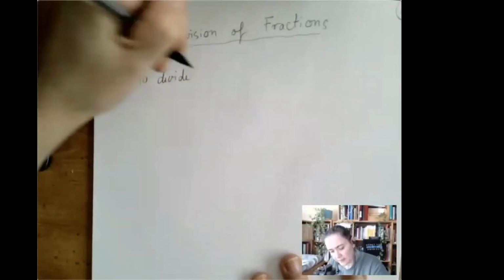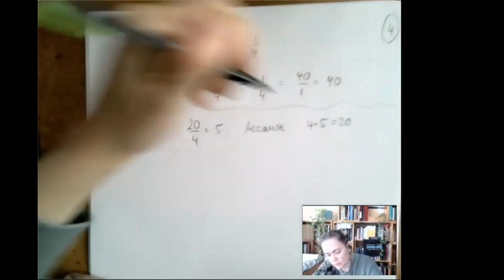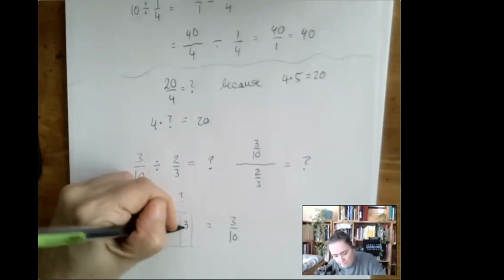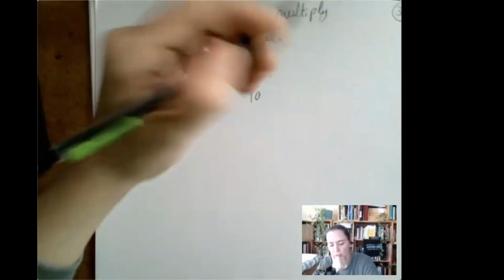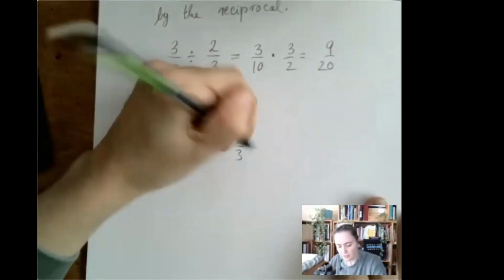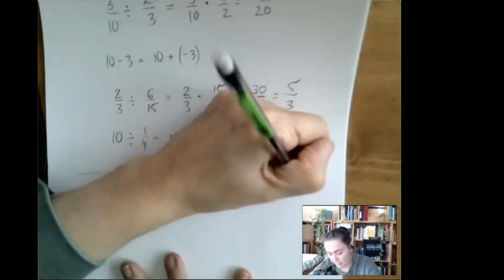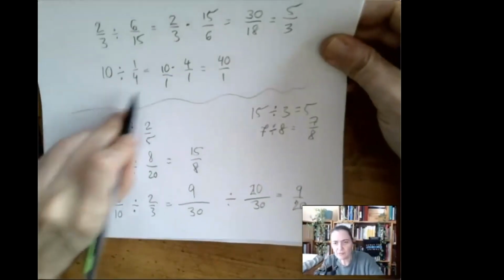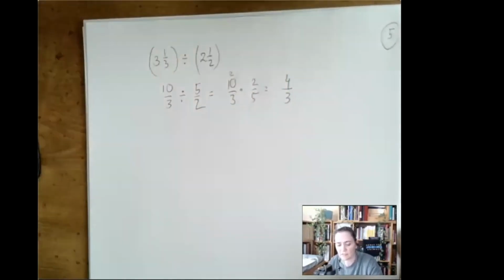Fractions - Part 6 - Division of Fractions